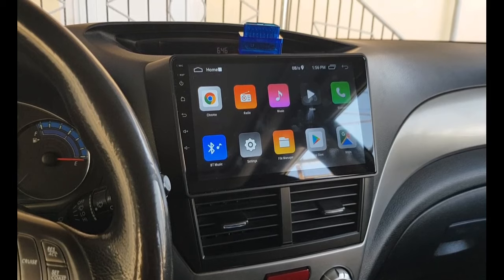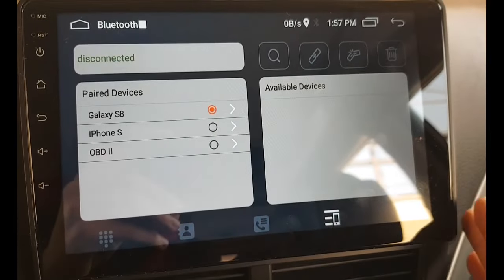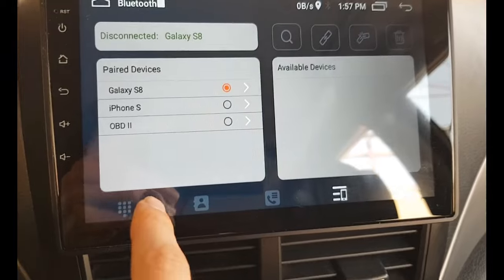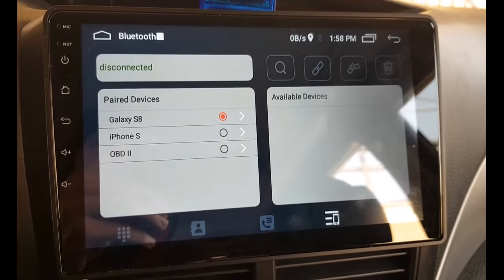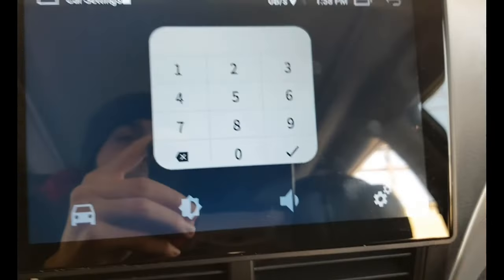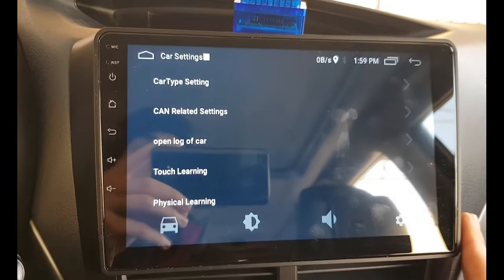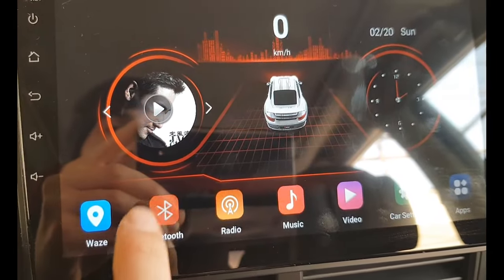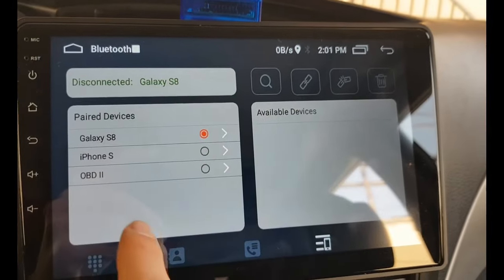How to FIX Bluetooth connection/pairing problem of Android Head Unit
Video addresses to Bluetooth pairing issue between Android Head unit and other devices.

I apologize for my poor English.

In my case, when I purchased and installed the head unit first,  couldn't manage to pair head unit with my OBD2 adapter. I was almost giving up to find solution to this until the steps I followed in this video.

PIN CODE that worked in car settings section: 000000